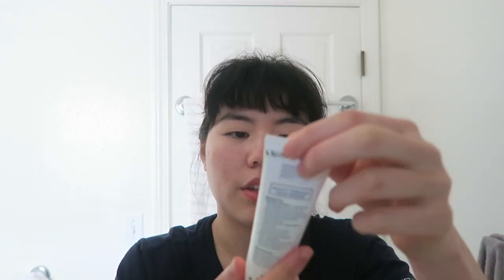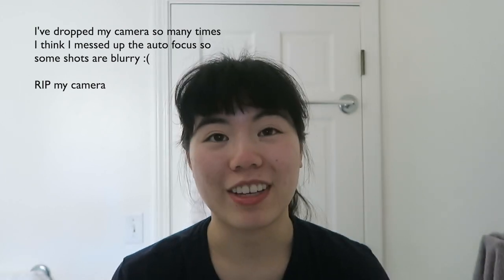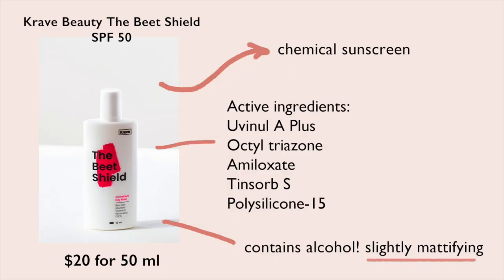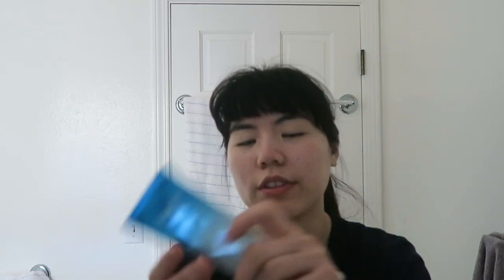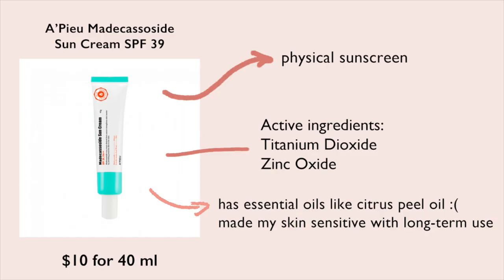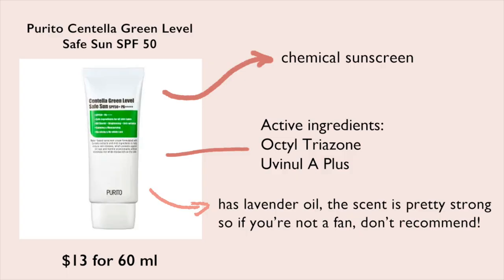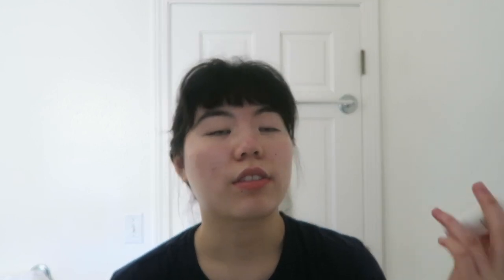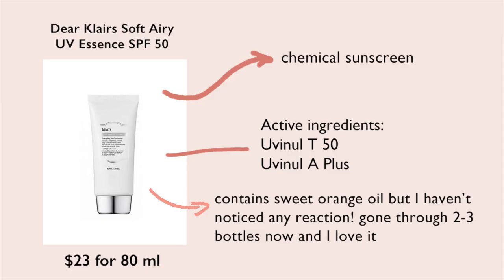reviewing all of the sunscreens in my bathroom cabinet!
Hello, the weather is getting warmer and I've been spending more time in the garden. Sunscreen is an essential step in my morning skincare routine. Here's a review of all of the sunscreens currently in my bathroom cabinet!

A'pieu Madecassoside Sun Cream SPF 39 (this is the only physical sunscreen I tried)